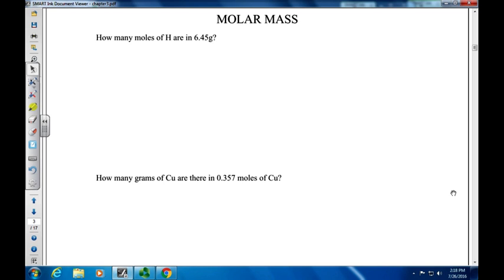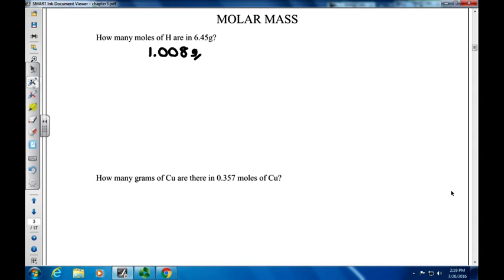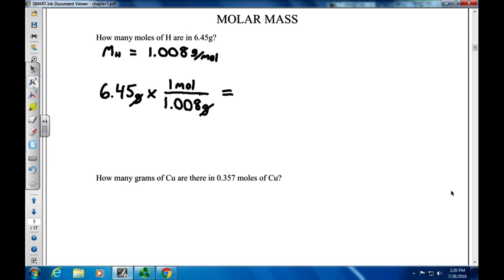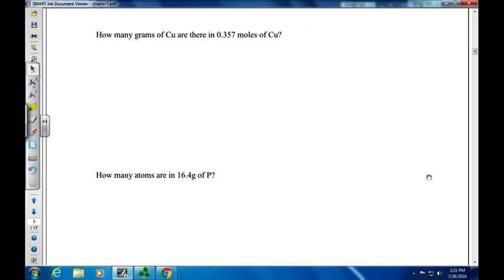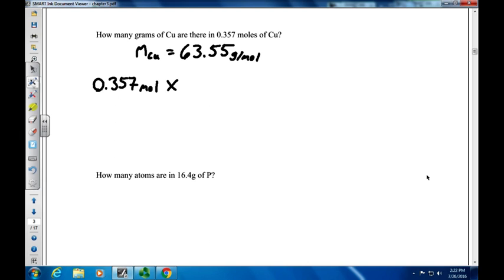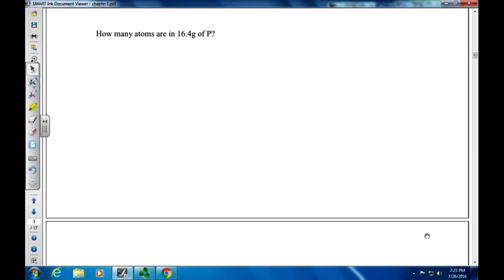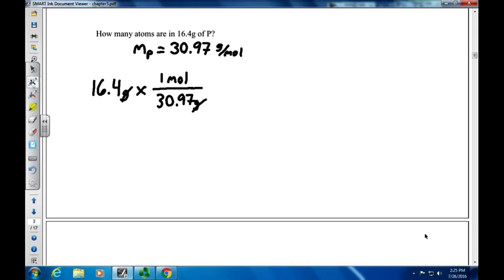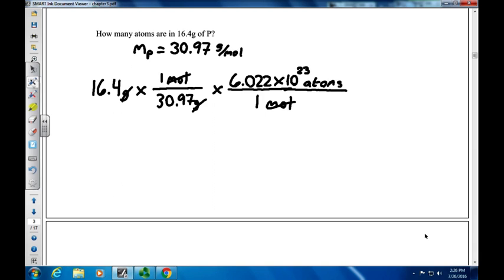Molar Mass Conversions